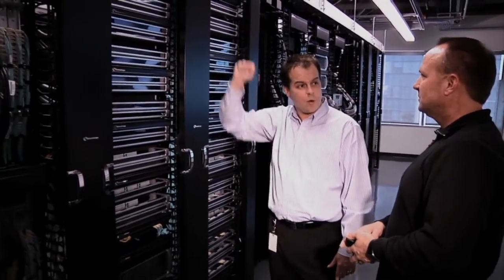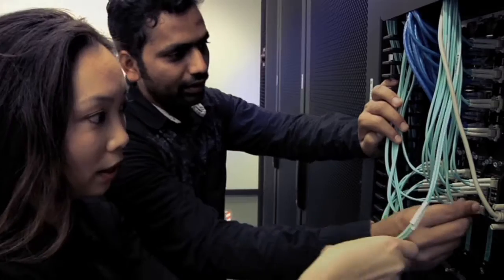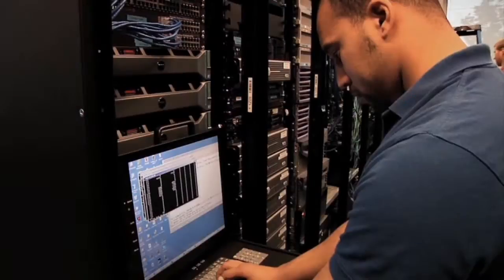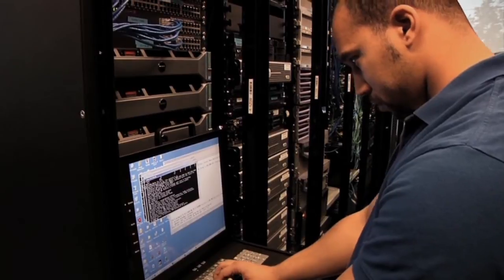Eliminate Profile Corruption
How AppSense Eliminates Profile Corruption
Organizations who have implemented AppSense Environment Manager have been able to eliminate the use of roaming profiles and their related problems that contribute to profile corruption.